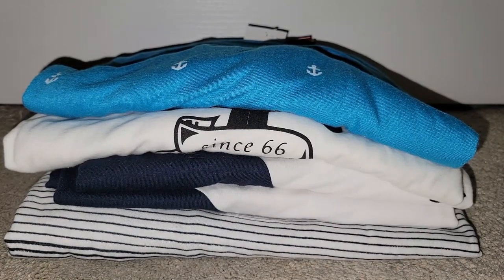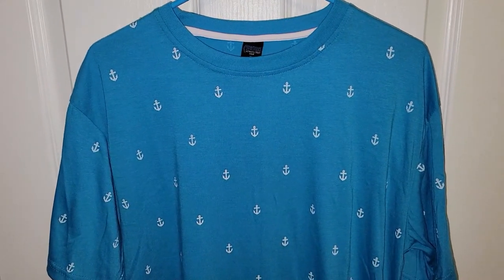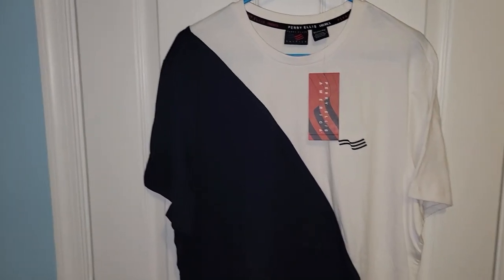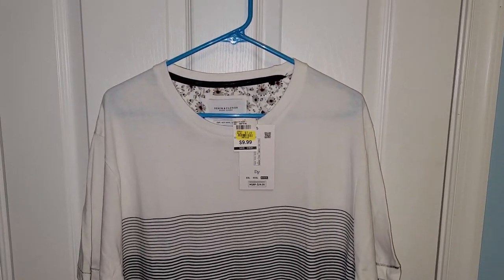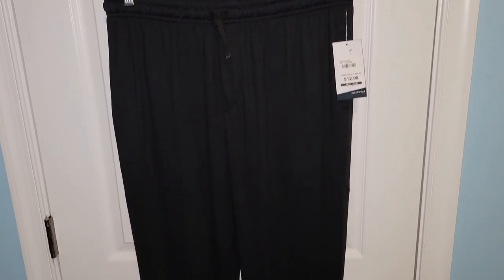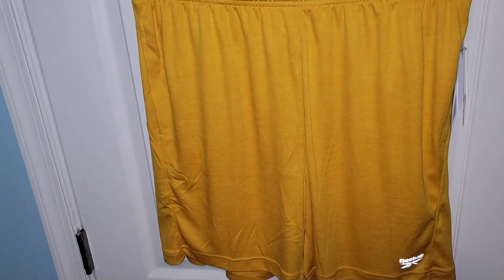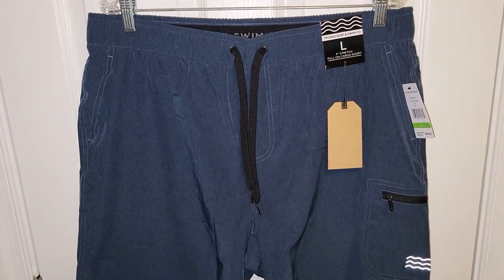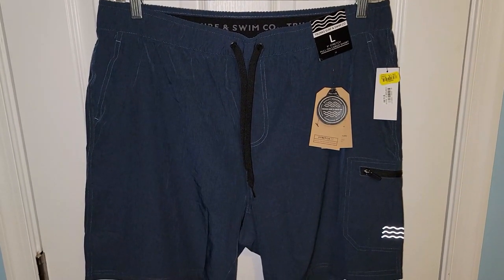BEALLS OUTLET END OF SUMMER CLOTHING HAUL